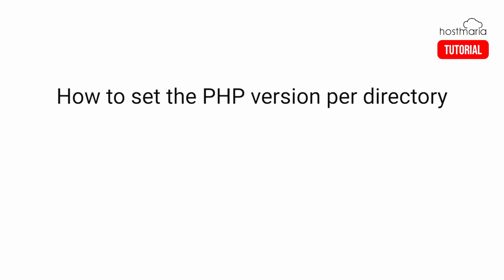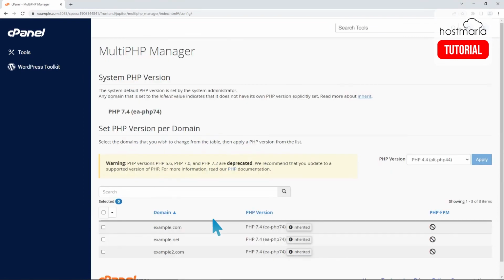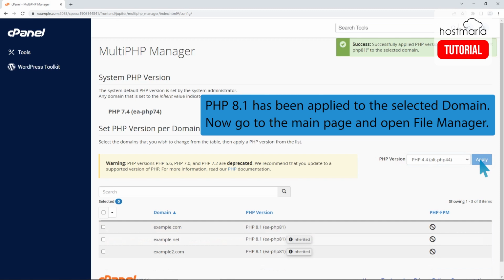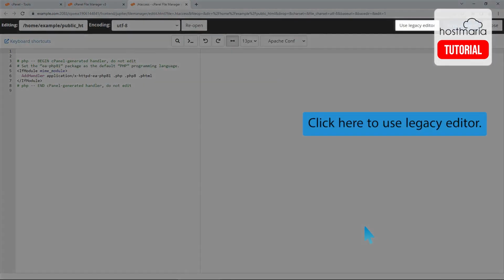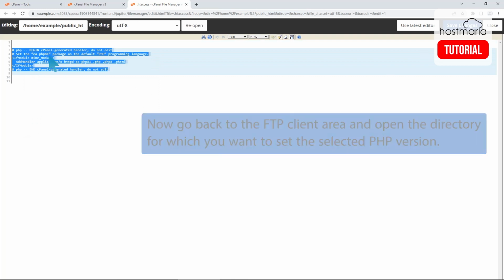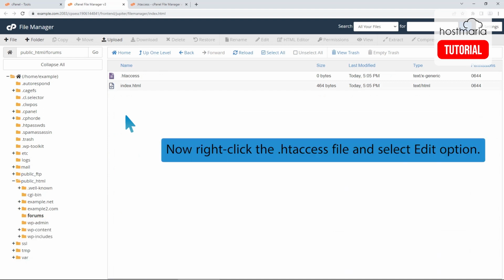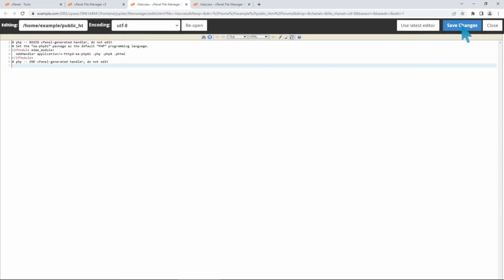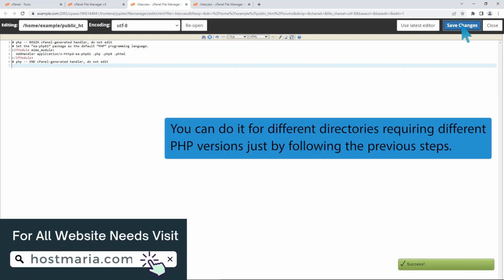How to Set the PHP Version per Folder - HostMaria Tutorial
Need Different PHP for Different Parts of Your Site? cPanel's Got You Covered! (HostMaria.com tutorial).

Are you running a website with sections requiring specific PHP versions?   This video unveils the magic of cPanel's .htaccess files, letting you set CUSTOM PHP versions for EACH folder on your website!

Unlock ultimate control & flexibility!   Ensure each part of your site runs flawlessly with the perfect PHP version.